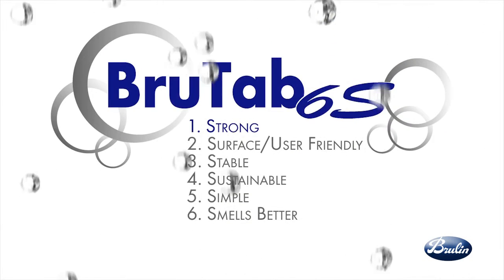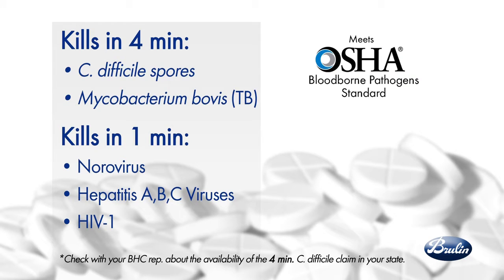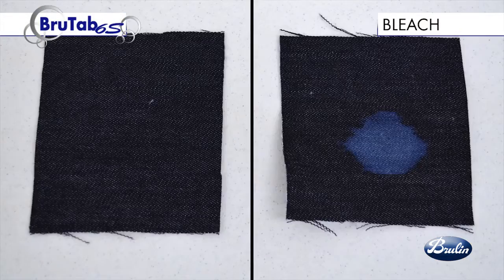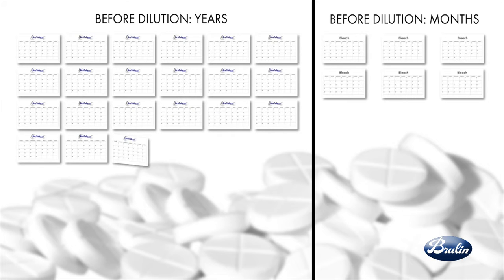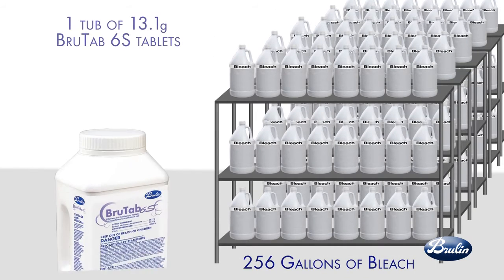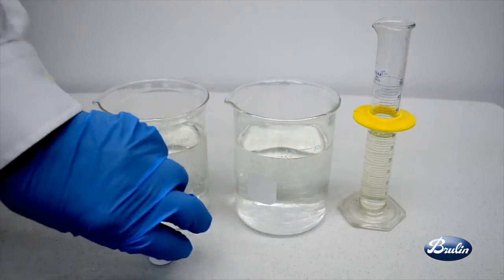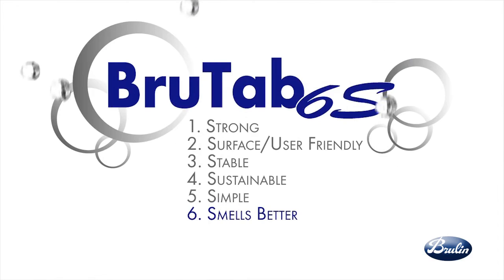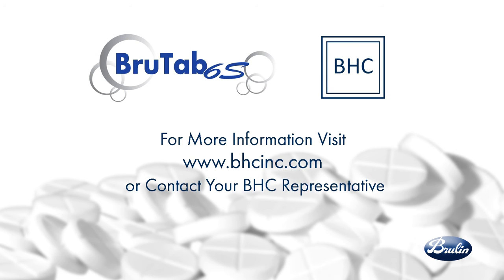Watch This Video BEFORE You Pay For Disinfectant Services!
Why hire professionals on the recurring bases for disinfectant services, when your business could save thousands by doing it yourself?